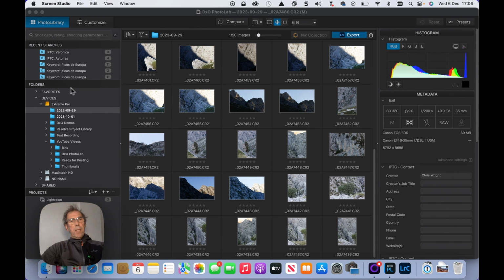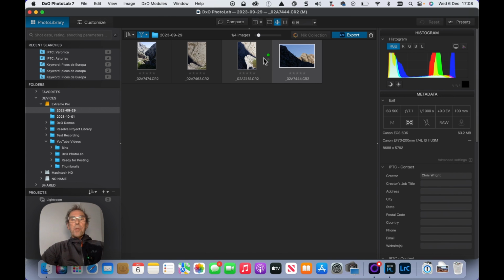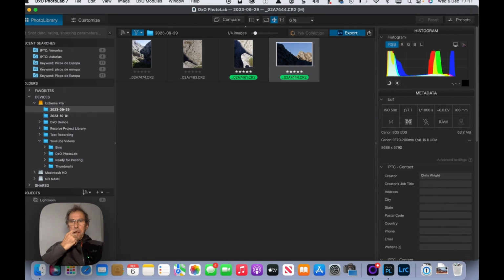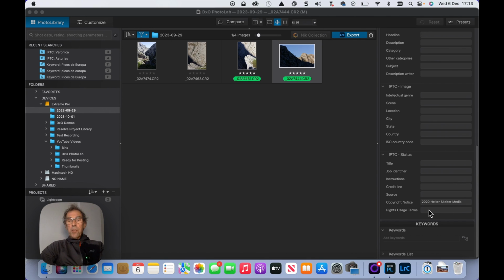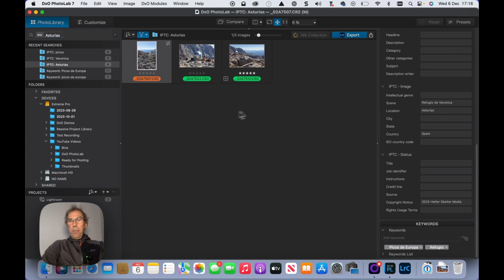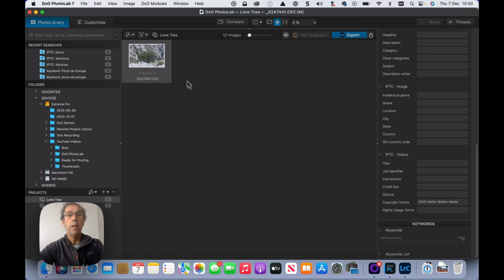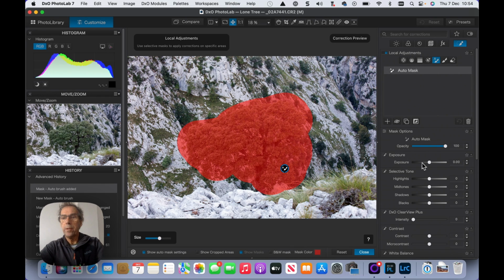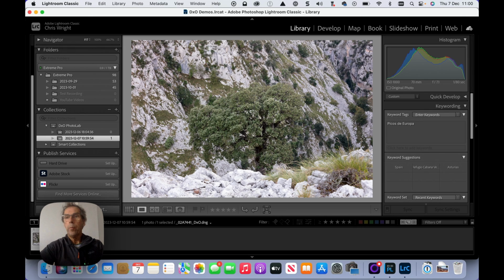Best Practice for PhotoLibrary and working with Lightroom Integration: DxO PhotoLab 7 Episode 2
This video focuses on the DxO PhotoLab 7 PhotoLibrary and the Integration with Adobe Lightroom that enables round trip processing from a Lightroom Catalog. In the PhotoLibrary module we look at a simple workflow designed to focus your attention on the best photographs and discard the also rans.

0:00 Overview
2:23 PhotoLibrary Module
7:37 Metadata
12:54 Lightroom Integration